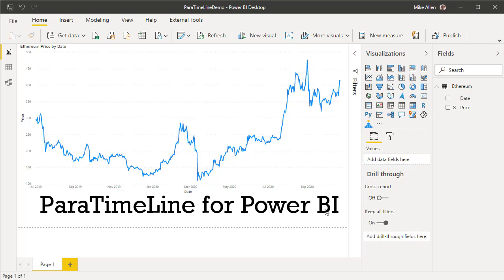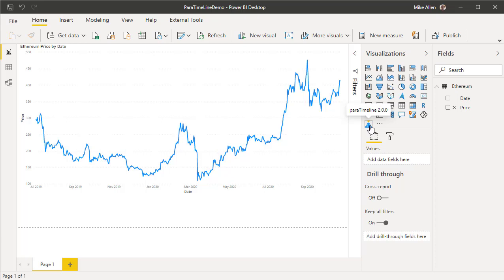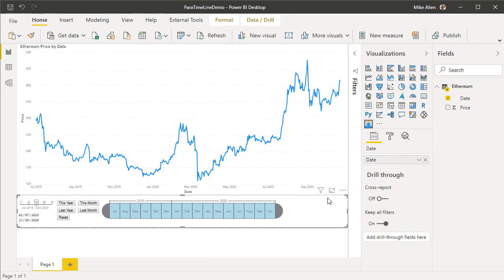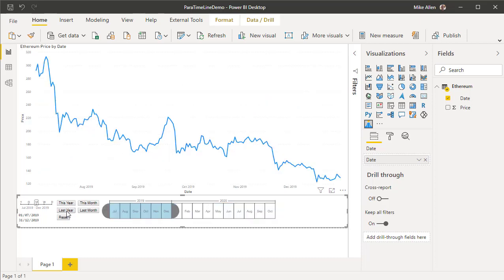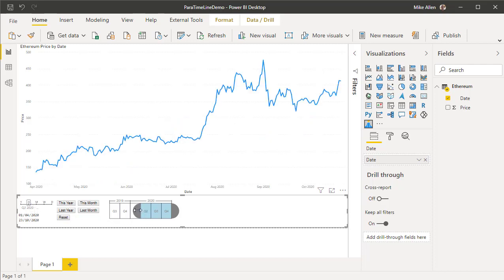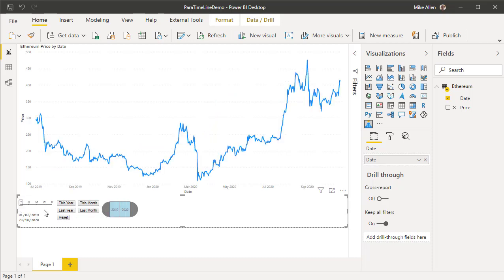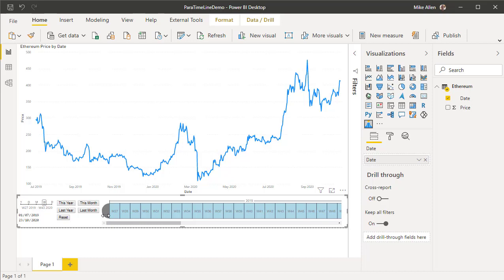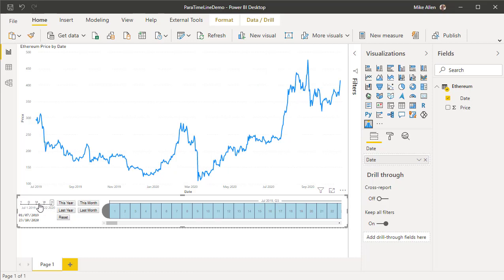An Improved and Open Source Timeline Filter for Power BI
The ParaTimeLine custom filter a reimagined and improved custom filter, based on the original Microsoft Timeline filter. This filter is slimmer and easy to place at the top or the bottom of the screen.